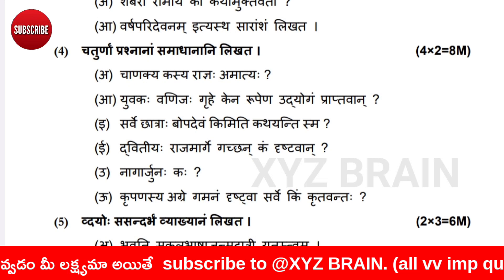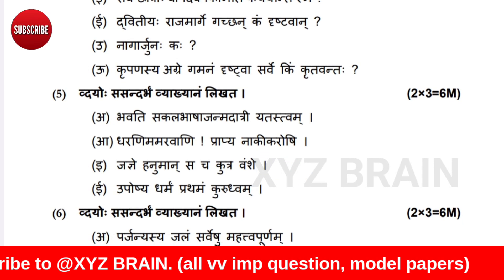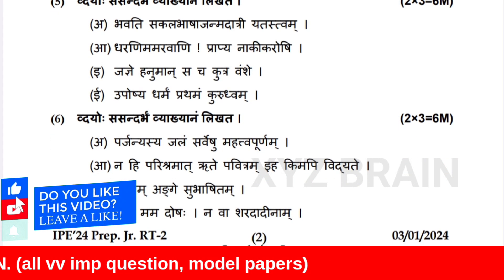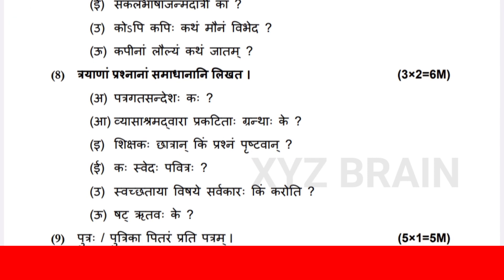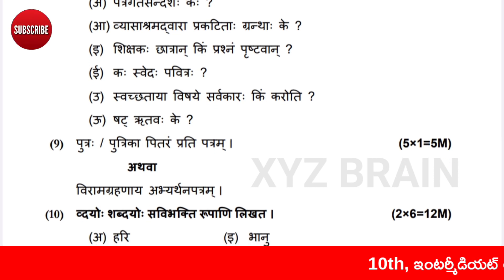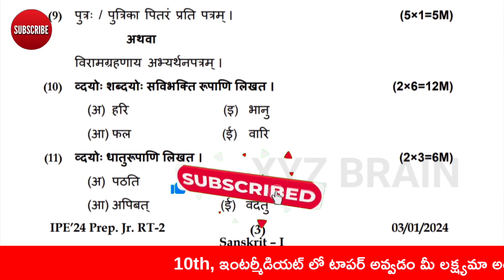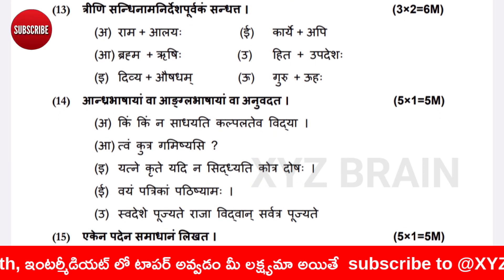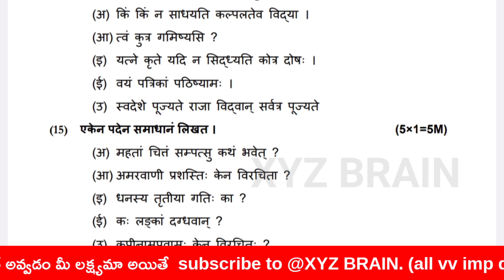AP Jr inter sanskrit question paper 2024|| Jr inter sanskrit public question paper 2024